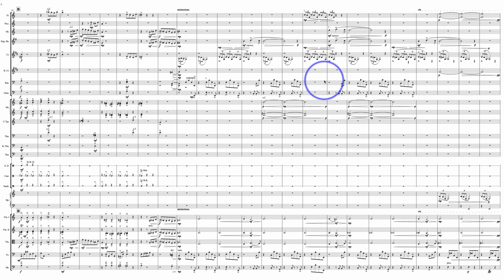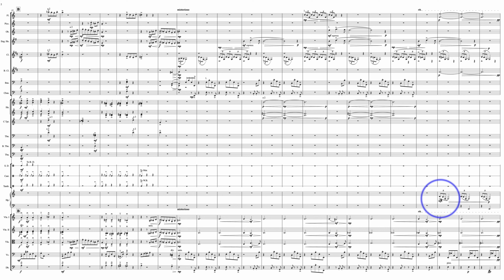Falla Patreon Evaluation 23. Espen Ramsli Fredriksen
2021 Orchestration Challenge Entry by Semibreve Patreon supporter Espen Ramsli Fredriksen.